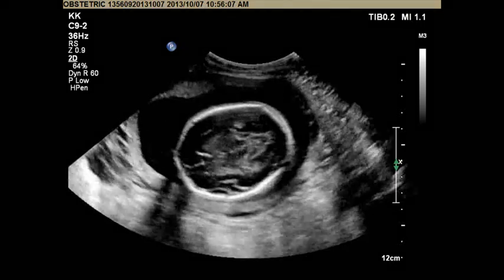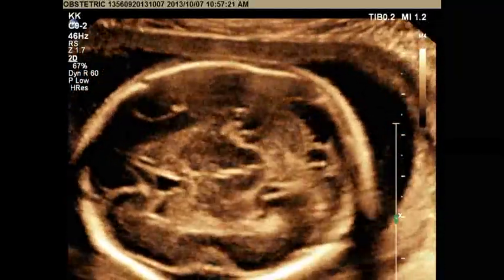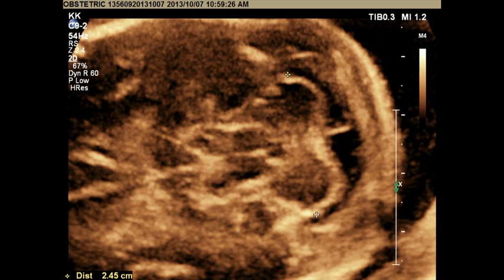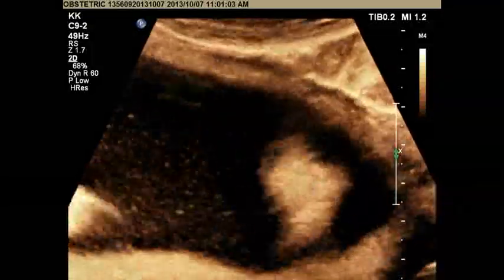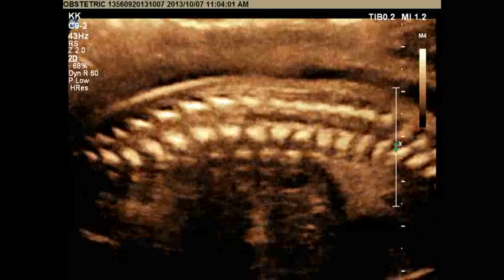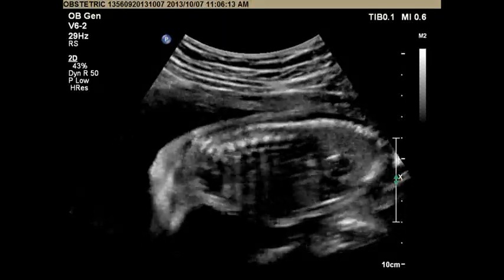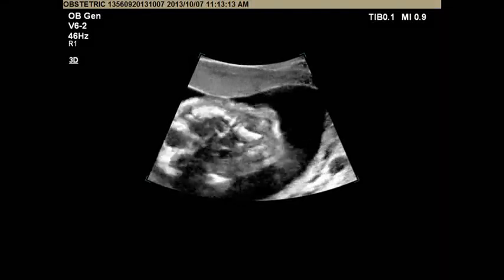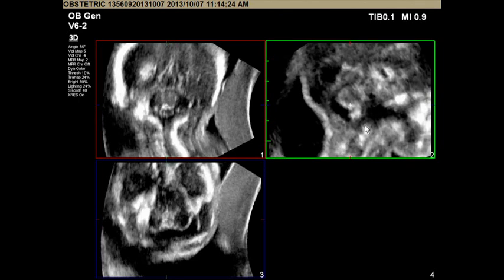demo fetal echo 3